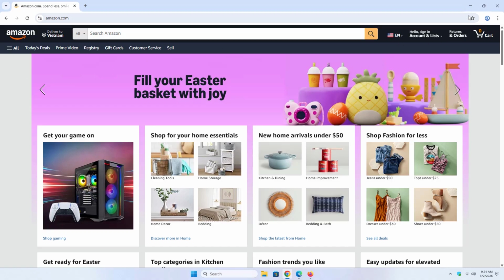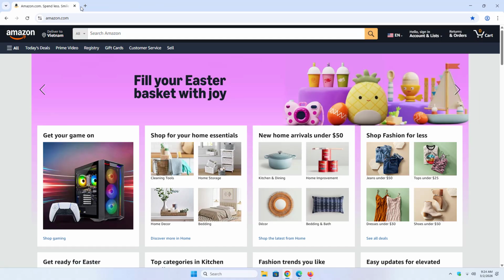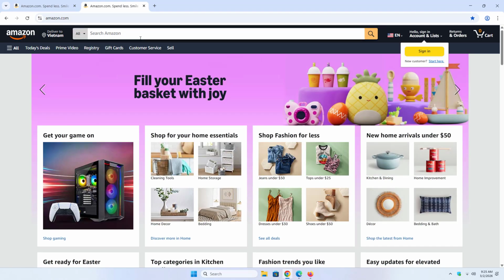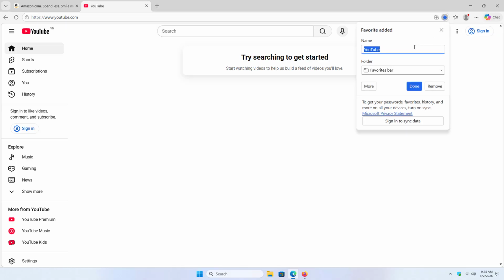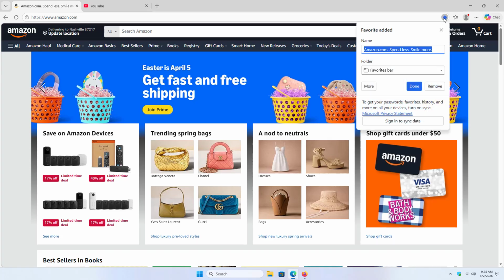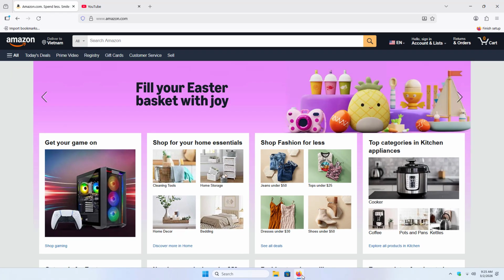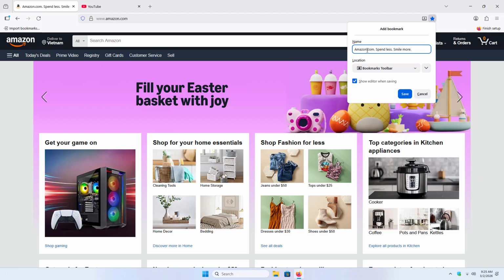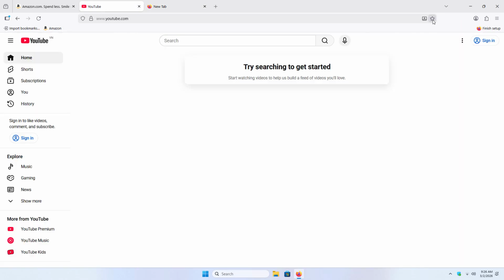How to create a list of all frequently visited websites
How to create a favorites page bar on Google Chrome, Microsoft Edge, and Firefox

Learn how to quickly access your favorite websites by adding them to your browser's toolbar! In this tutorial, I'll show you step-by-step how to create shortcuts and manage your bookmarks bar on Google Chrome, Microsoft Edge, and Firefox.

In this video, you’ll discover:
• How to use the "Star" icon to save sites instantly.
• How to organize your favorites bar for better productivity.
• The specific steps for Chrome, Edge, and Firefox browsers.
Stop typing out URLs every time and start browsing faster with a personalized favorites list!

Timestamps:
0:00 Intro
0:11 How to add favorites in Google Chrome
0:37 Using the favorites bar in Microsoft Edge
1:13 Setting up bookmarks in Firefox
1:30 Summary and Outro